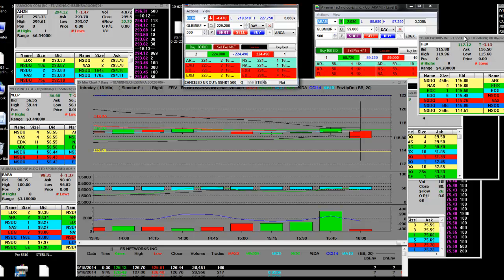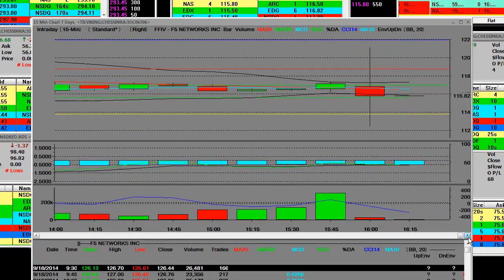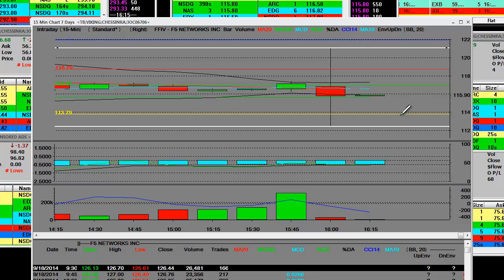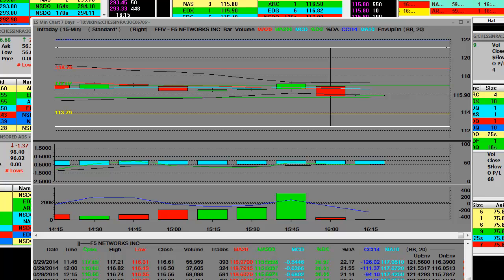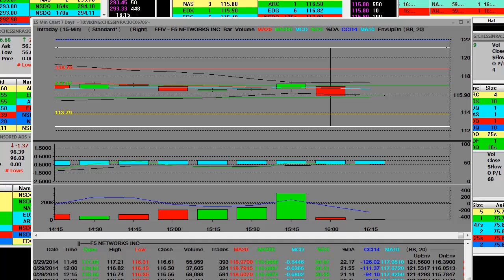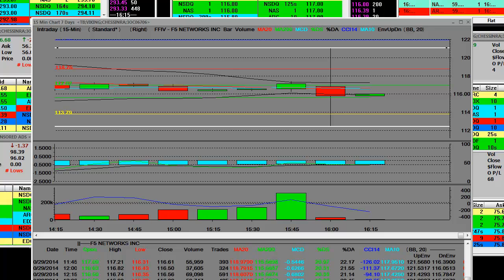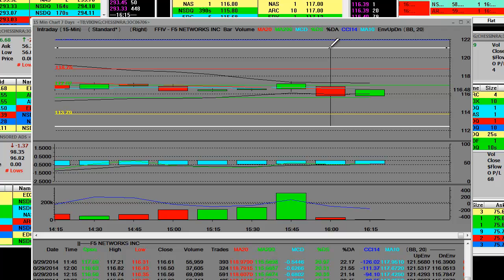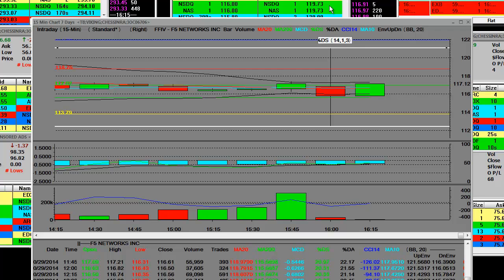Learn How to Trade Volatility in After Hours FFIV Drop & Pop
Learn How to Trade Volatility in After Hours FFIV Drop & Pop 2014 Earnings Report